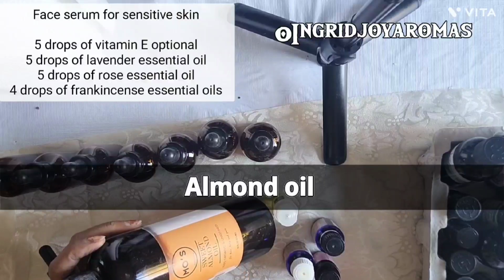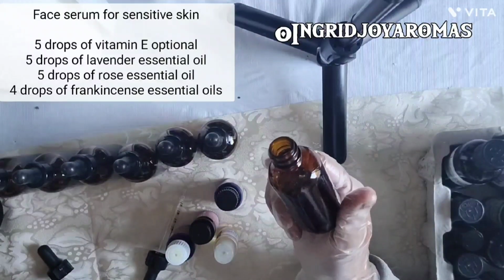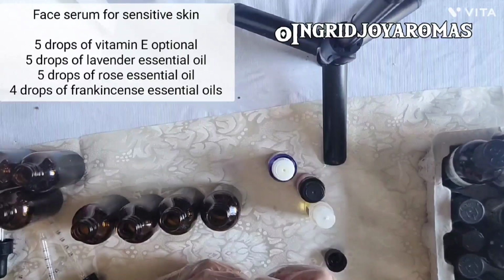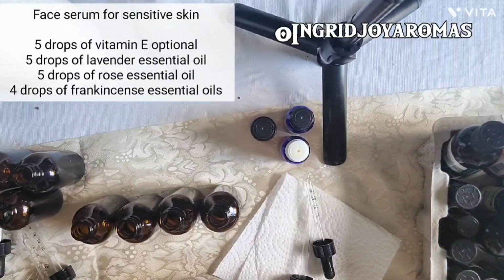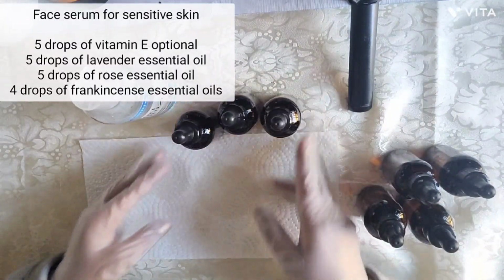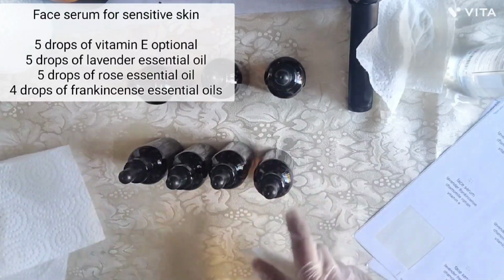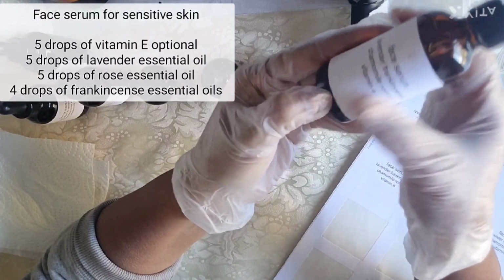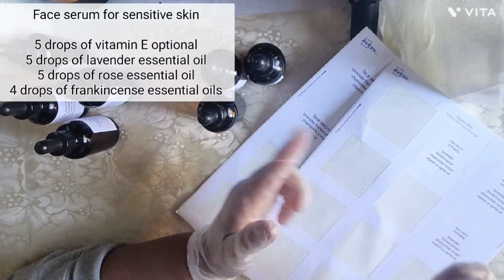DIY Serum for Sensitive Skin | Soothing & Gentle Skincare Recipe | Ingrid Joy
Welcome to Ingrid Joy Aromas! 🌿✨ If you have sensitive skin, you know how important it is to find the right products that calm and nourish without irritation. In this video, I’ll show you how to create a gentle face serum for sensitive skin using natural ingredients. This DIY recipe is simple, soothing, and packed with skin-loving benefits!

🌟 What You’ll Learn in This Video:

The best natural ingredients for sensitive skin

Step-by-step guide to making your own face serum

Tips for application and storage to keep your skin glowing

Why this serum is perfect for calming and hydrating

💬 Do you struggle with sensitive skin? Let me know your go-to skincare tips in the comments below! 👇

CTAs to Boost Engagement:

👍 Like this video if you’re excited about natural skincare!

💬 Comment: Have you tried making your own skincare products? What’s your favorite?